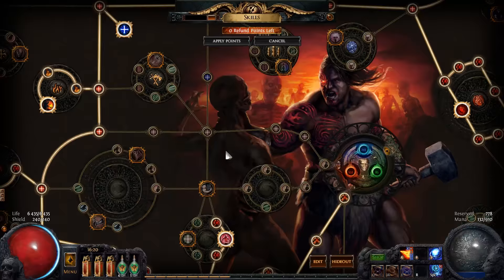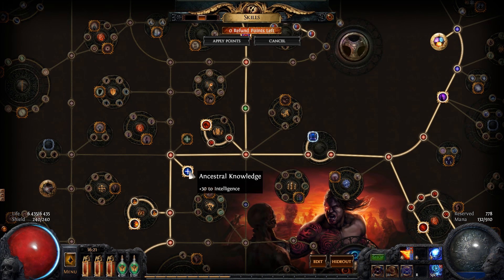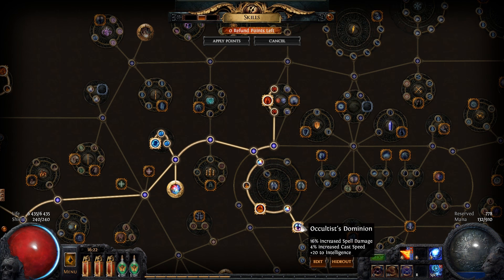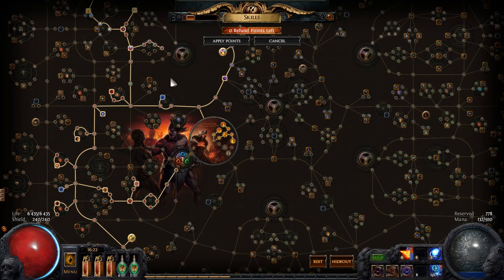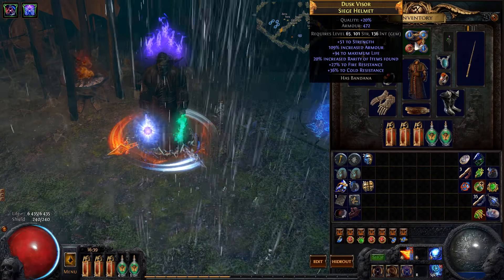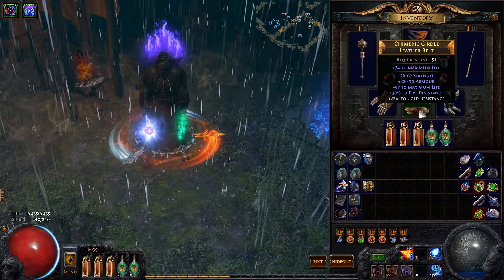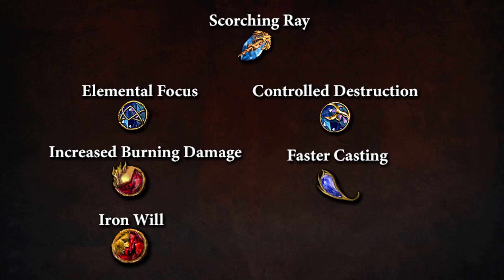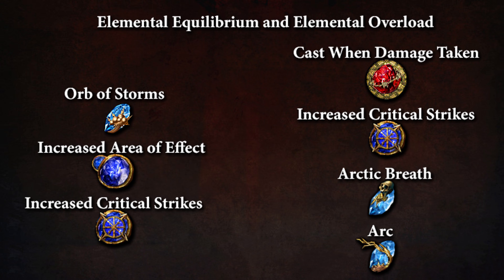Path of Exile Scorching Ray Build